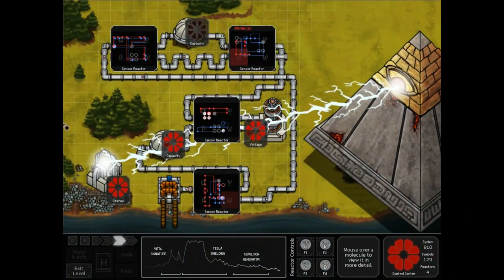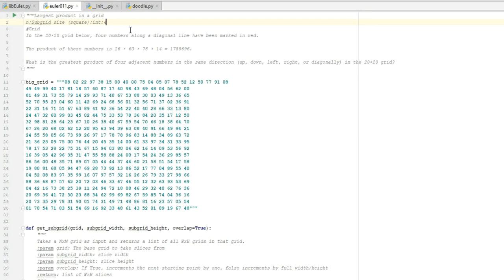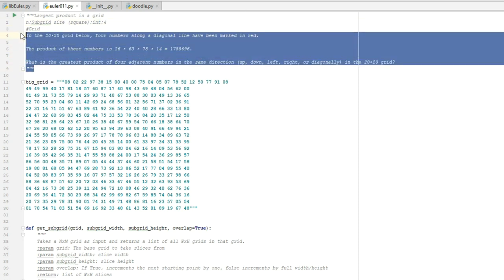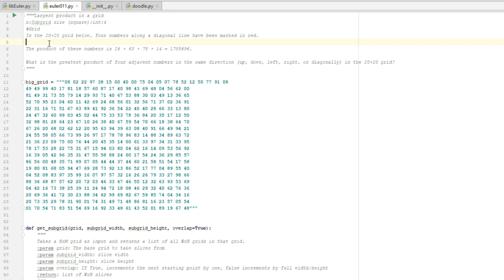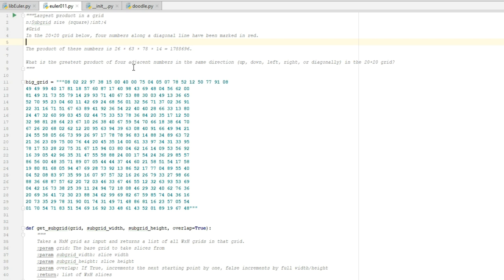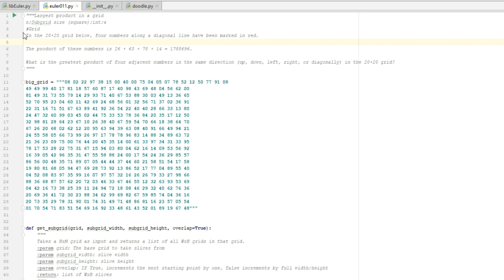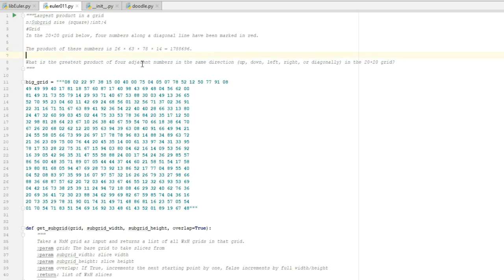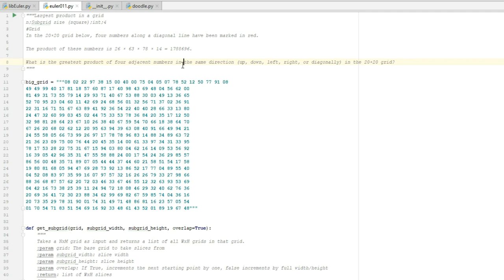Euler and Python! Ep 011 - Largest product on grid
Hey Nerd boys and girls! We'll take a swing at Euler problem 11! It's mathematically not a very interesting one, but it does require some involved programming. Let's get into it!